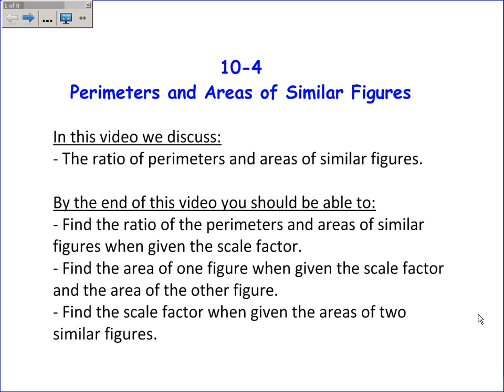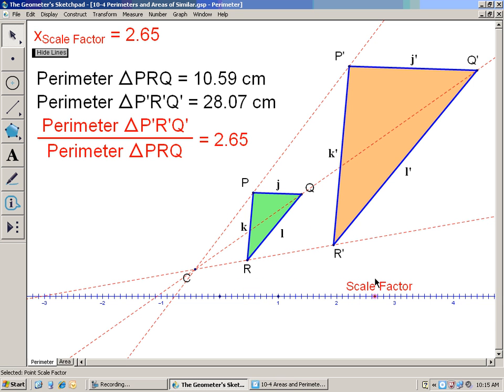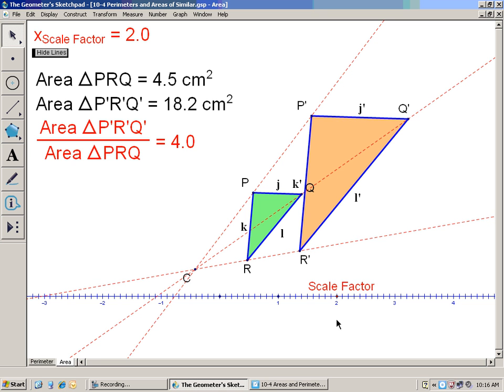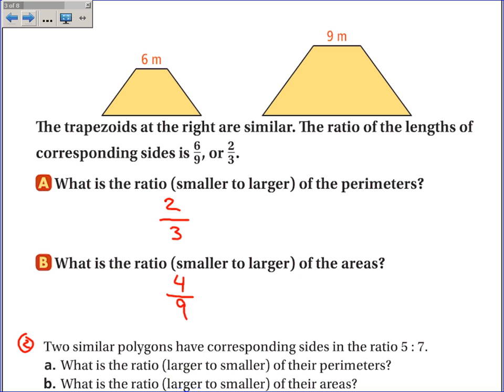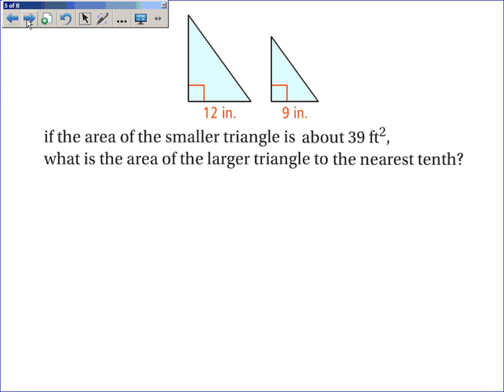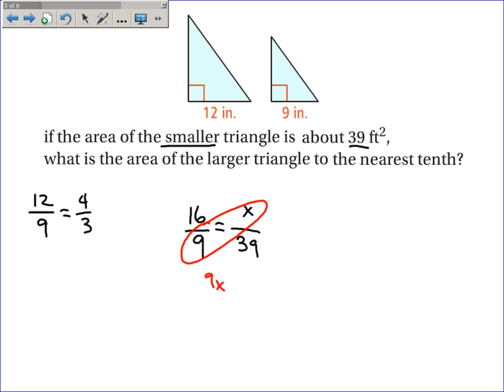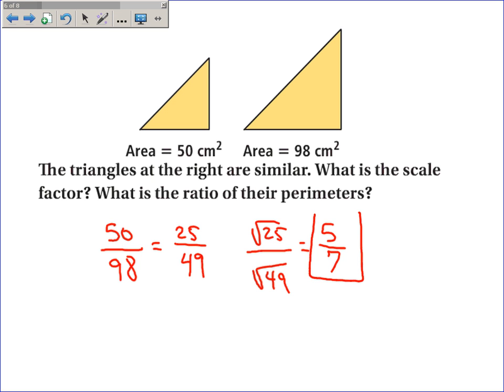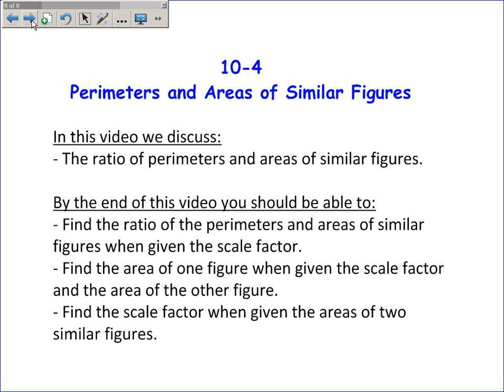10-4 Areas and Perimeters of Similar Figures.wmv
This video discusses how to find the ratio of the perimeters and the ratio of the areas of similar figures from the scale factor.  Also how to use these ratios to find missing perimeters and areas.